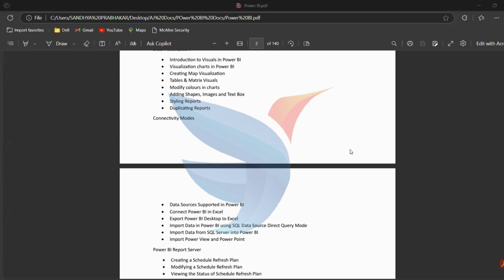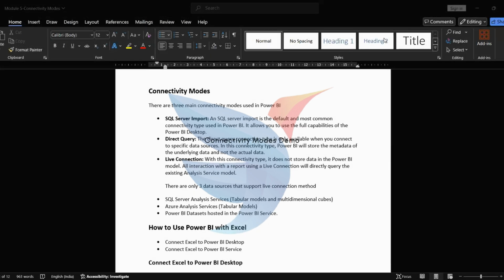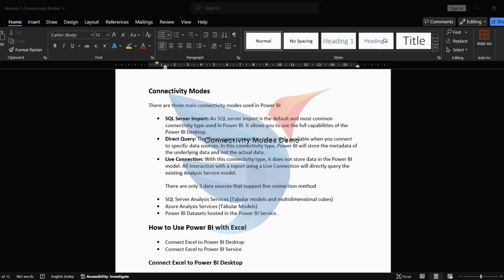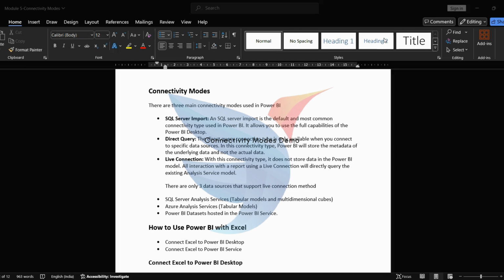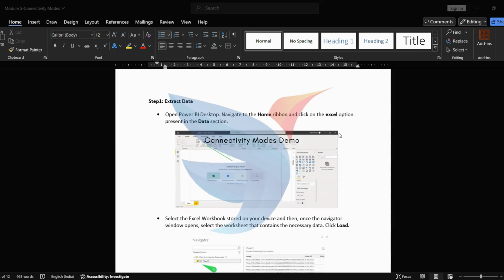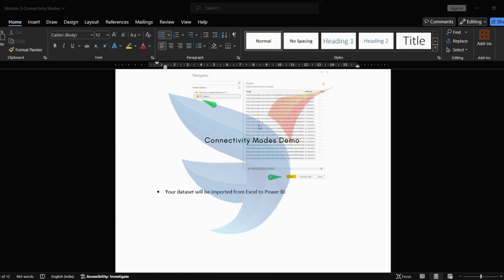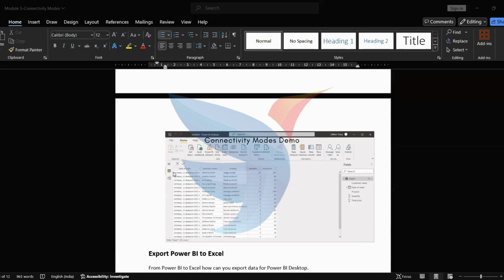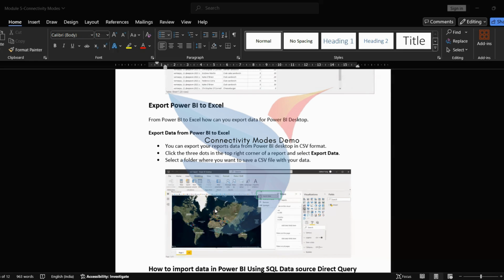Powerbi - Connectivity Modes import and export of Excel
In this video, we’ll demystify Power BI’s connectivity modes when working with Excel files. Learn the key differences between **Import** and **DirectQuery** modes and how they impact your data analysis process. Whether you're a beginner or an experienced user, this guide will help you optimize your workflow for better performance and flexibility.

🔹 What are Power BI connectivity modes?
🔹 How to connect Power BI to Excel files.
🔹 Differences between **Import Mode** and **DirectQuery Mode**.
🔹 Pros and cons of each mode.
🔹 Step-by-step tutorial for exporting data back to Excel.